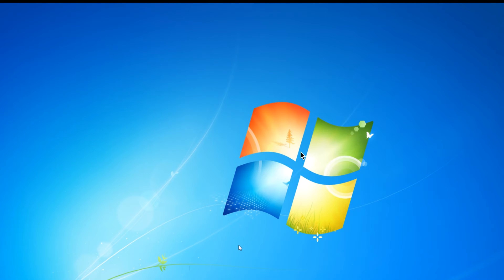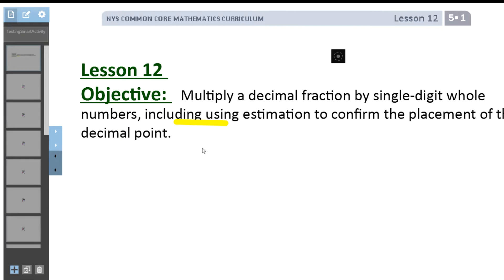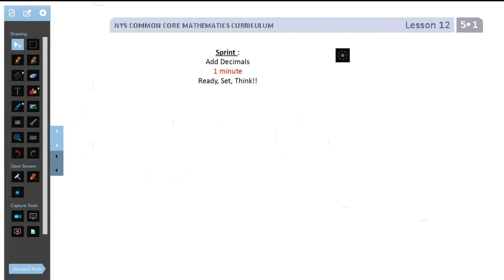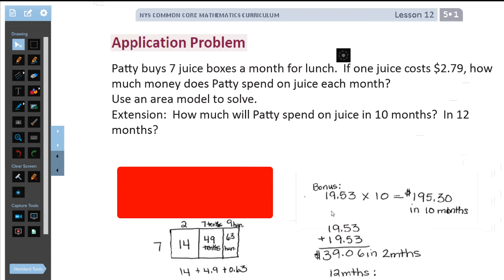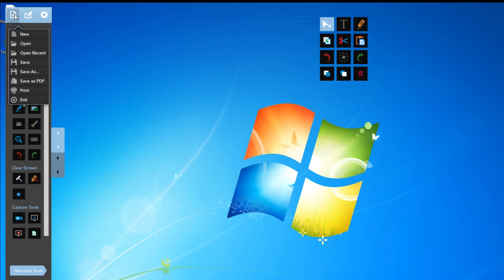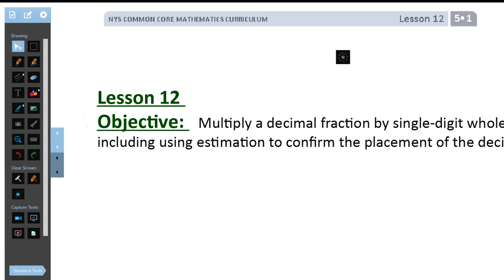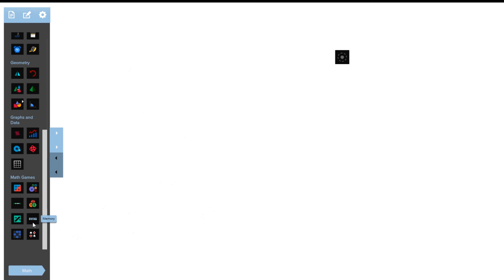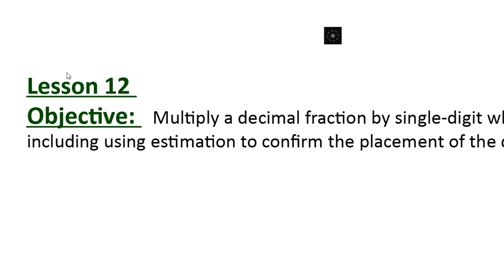TouchIT Oktupus Software - Convert Smart Notebook Files, A Guide to Using Smart Files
Here is a short review/demo on how to get rid of paying for smartboard software ("notebook") each year.

If you are tired of paying for Smart notebook software every year ("maintenance fee,") we have a solution!  Touchit Technologies lets you run their interactive LED screens without any software fees and you can even import your smart notebook files. So you get the best of both worlds, smart's renown software and cost effective LED screens from Touchit without costly fees.

TouchIT Oktopus software is an ideal annotation tool for the academic, corporate, or anywhere smart presentations are needed. A floating toolbar can be customized to show only the tools you use and need. Brainstorming, delivering interactive presentations, training, and red lining documents are all made easy with the TouchIT Octopus software. Consider this your TouchIT Quick Start Guide.